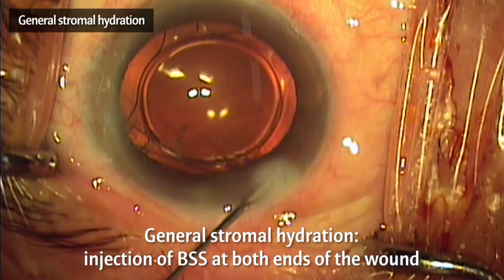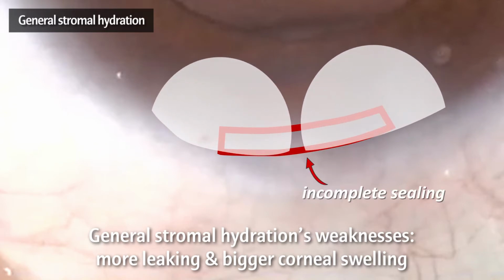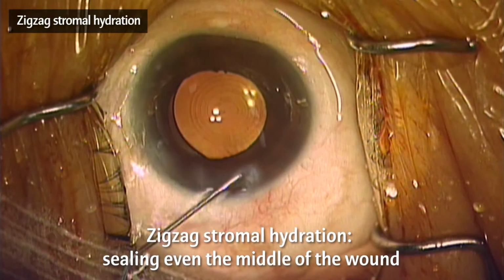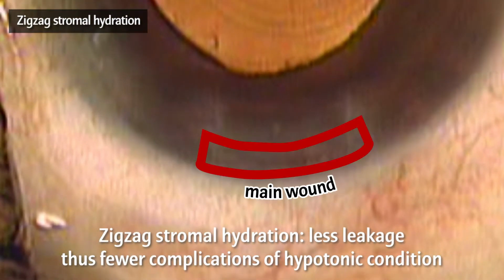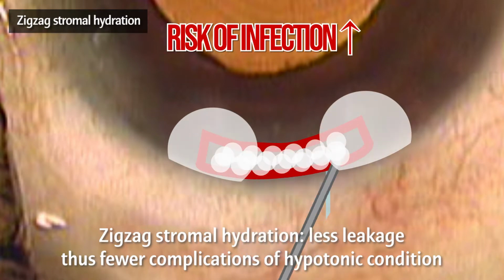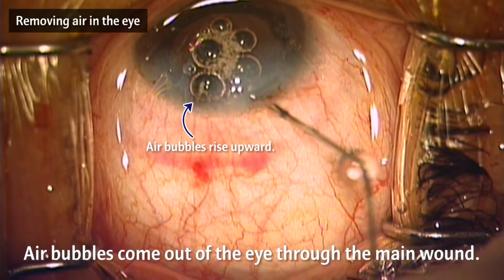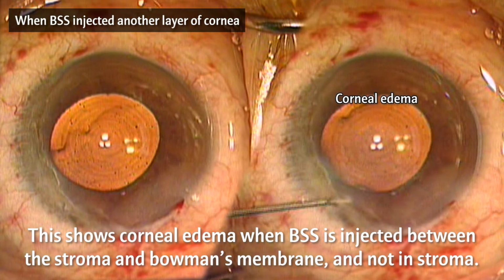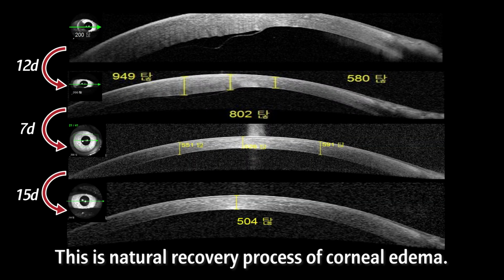Stromal hydration(Dr.choi's zigzag stromal hydration)